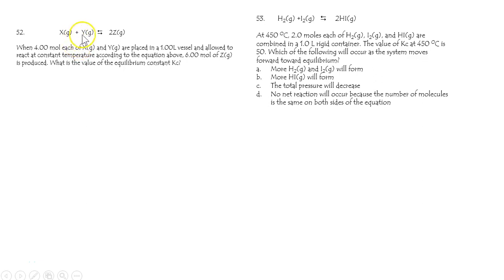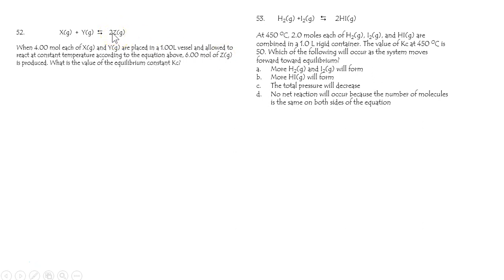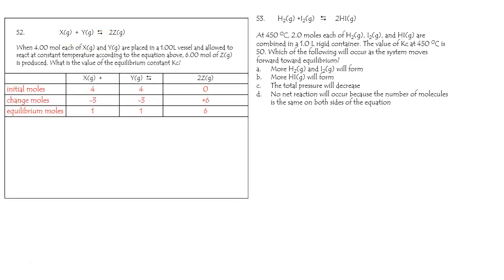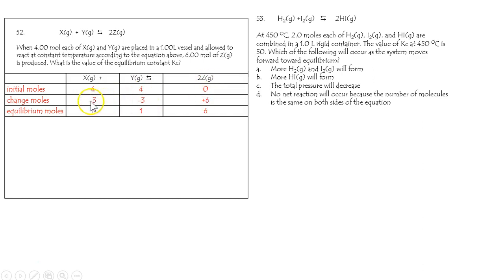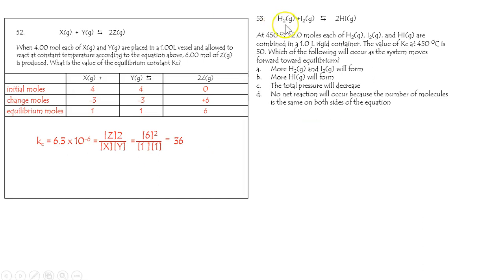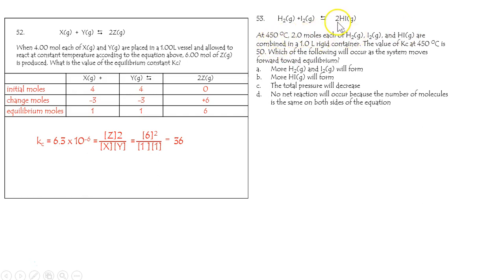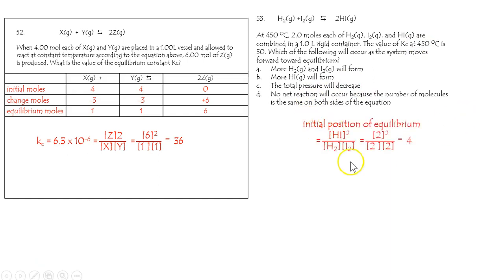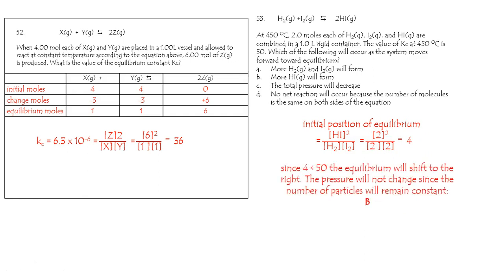23 equilibrium problems 22 23